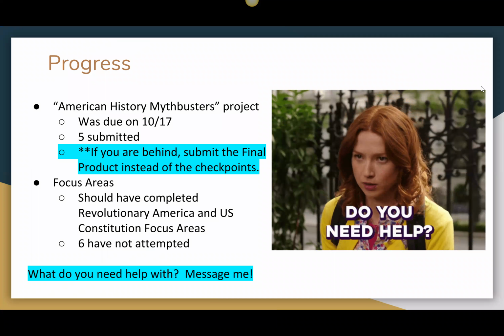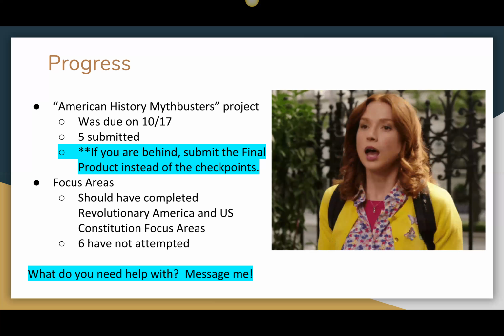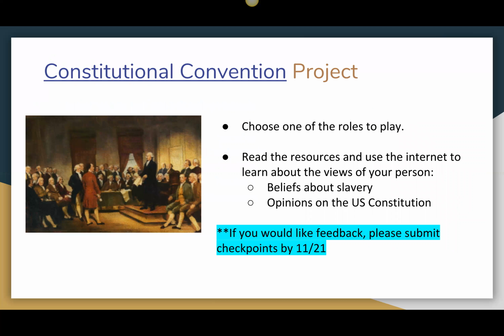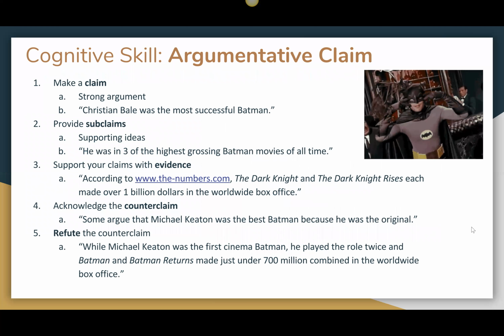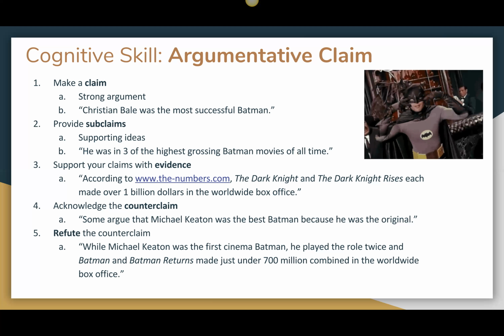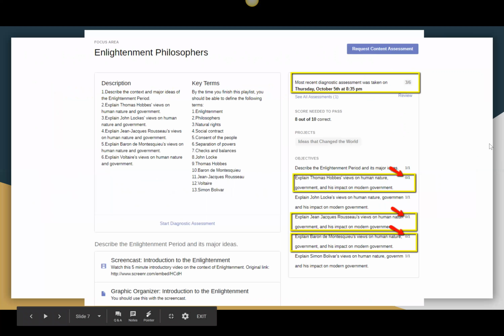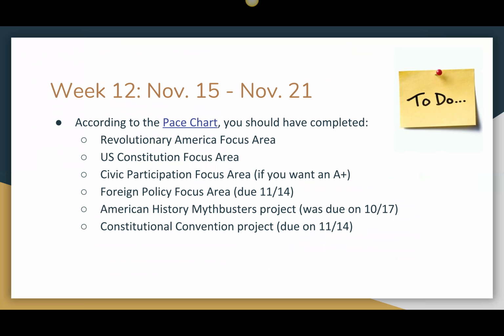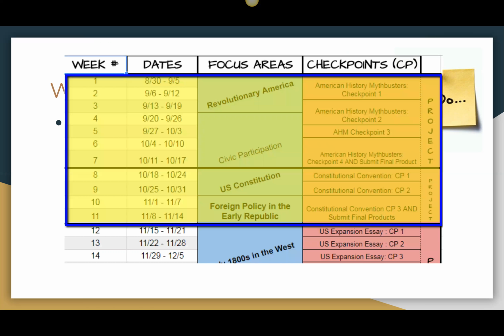US History Week 12 Launch